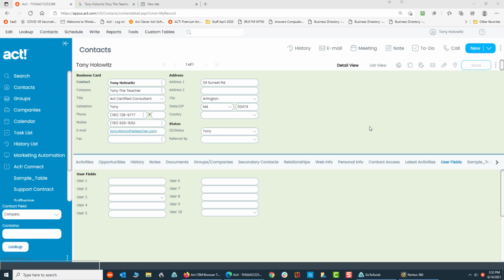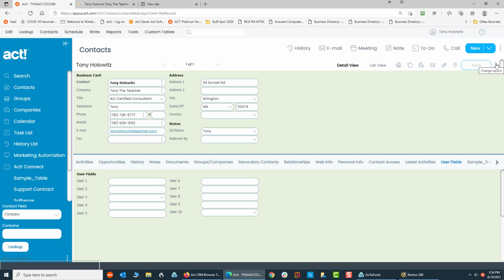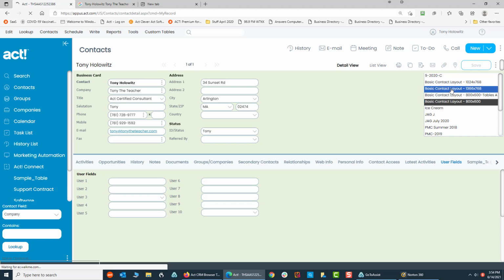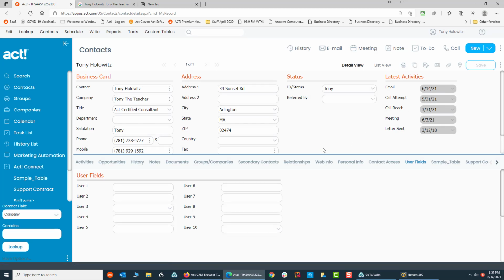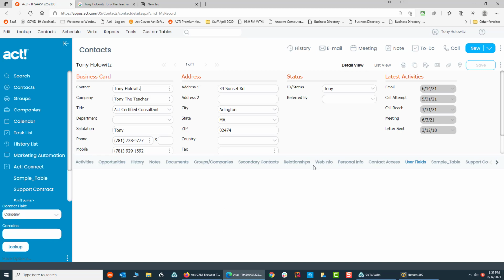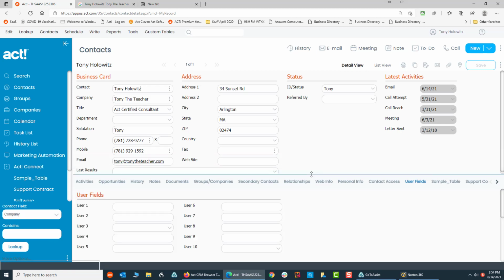Changing Your Act Premium Cloud Layout. Choosing a Different Layout | First Looks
Here’s a summary of the transcript for "Changing Your Act Premium Cloud Layout in a Web Browser":

- **Introduction** (00:02): Tony Holowitz explains how to select and customize different layouts in Act Premium Cloud when using it in a web browser.

- **Understanding Layouts**: A layout includes the arrangement of fields and sections on the screen. Act Premium Cloud provides standard layouts, but custom layouts are also possible.

- **Layout Transfer with Database** (00:36): When uploading a database to Act Premium Cloud, existing custom layouts transfer over, although layout rendering can vary slightly between different web browsers.

- **Accessing Layout Options**: Layout options are accessed via three dots on the right-hand side of the screen. If these dots aren’t visible, it might be due to the browser window’s size settings.

- **Adjusting Window for Layout Options** (01:11): To make the layout dots appear, Tony advises resizing the browser window. This can be done by minimizing and then maximizing the window.

- **Changing Layouts** (01:46): Clicking on the bottom set of dots allows the user to select a different layout. For instance, Tony changes from a basic layout (800x600) to a larger one (1366x768).

- **Layout Sizing Tip** (02:26): Tony suggests noting the layout size in the layout itself to easily remember it.

- **Browser Resizing**: If the layout appears too large, it can be resized by holding down the "Ctrl" key and pressing the "minus" key.

- **Final Steps**: Users can switch layouts as desired using the dots menu, enabling efficient customization of the Act Premium Cloud interface.

**Key Takeaways**:

1. Layouts in Act Premium Cloud are customizable and transferable.
2. Browser window adjustments may be necessary to access layout options.
3. The dots menu on the right side controls layout changes.
4. Tony recommends noting layout size within the layout for quick reference.
5. Resizing shortcuts (Ctrl + Minus) help fit layouts within the browser window.